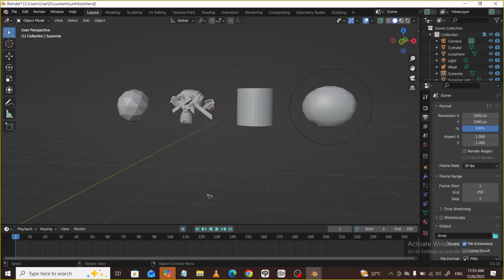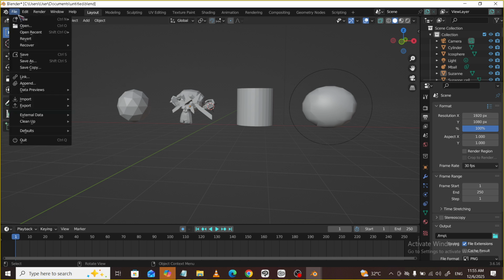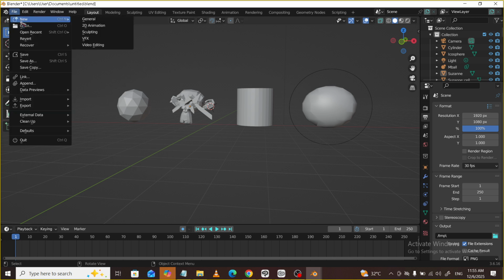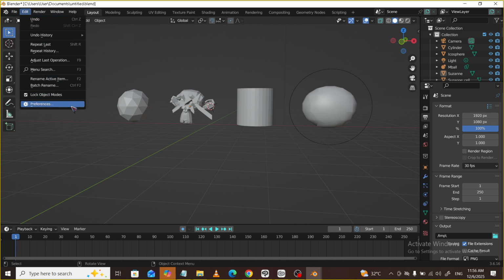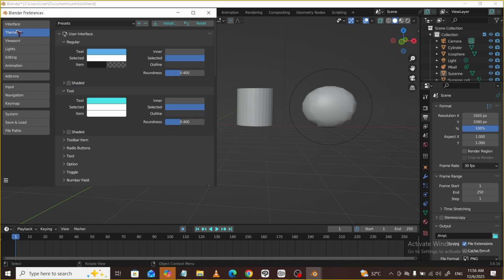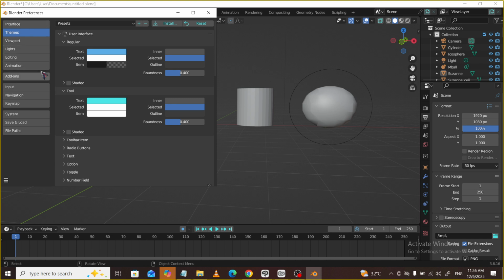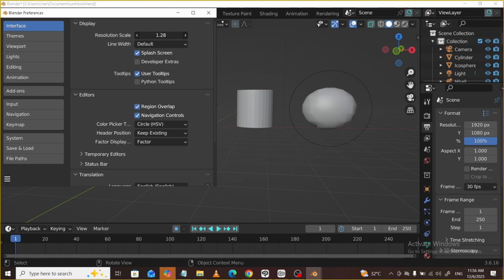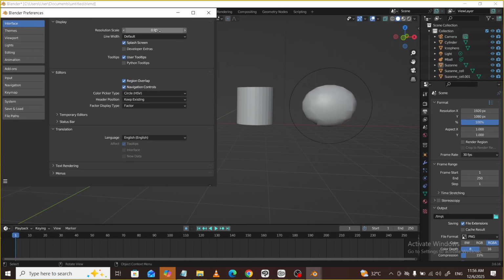How to Customize Interface Preferences in Blender 2026 (Navigation & Workflow Tutorial)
how to customize interface preferences in Blender to match your workflow and comfort. In this updated 2026 tutorial, I’ll show you how to change interface settings, navigation controls, themes, and editor behavior inside Blender Preferences.

You’ll learn how to adjust mouse and keyboard settings, viewport behavior, UI scale, and save preferences so they apply to every new project. This is essential for creating a comfortable and efficient Blender setup.